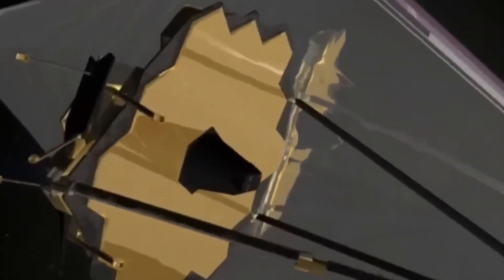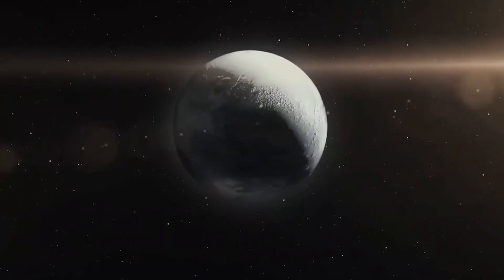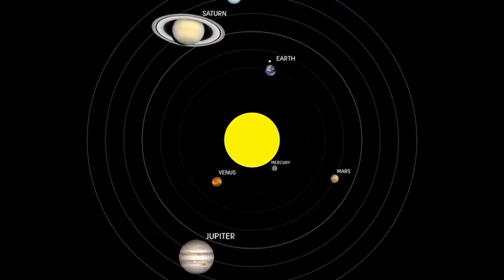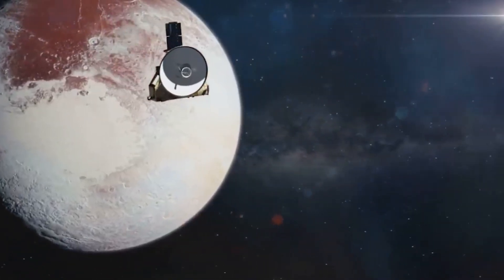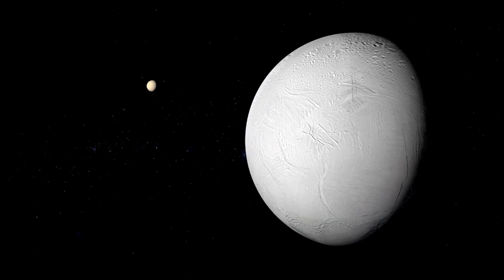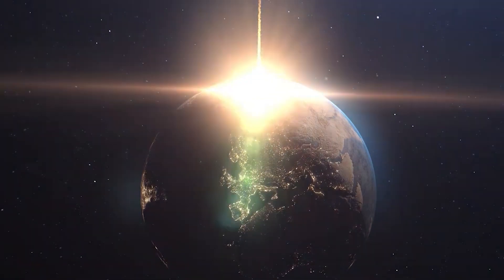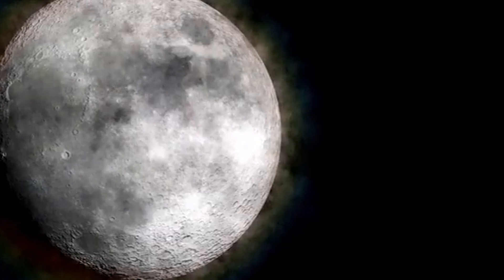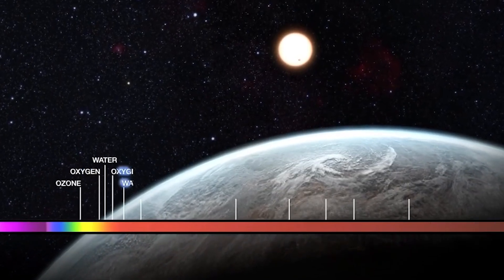James Webb Reveals DECLASSIFIED Images of Pluto – You Won’t Believe What We Saw 2